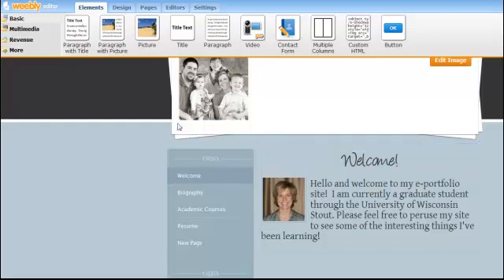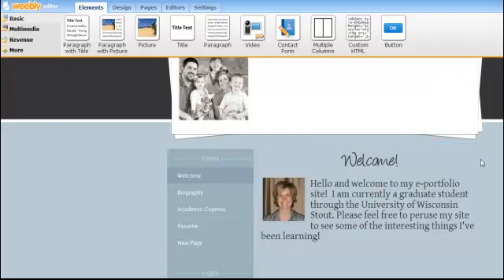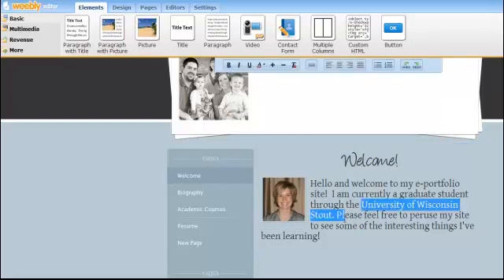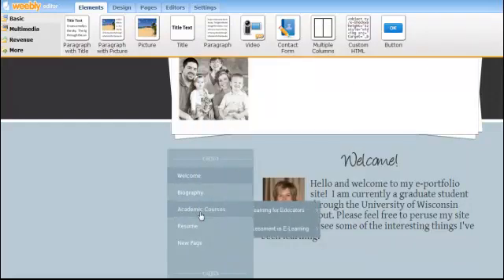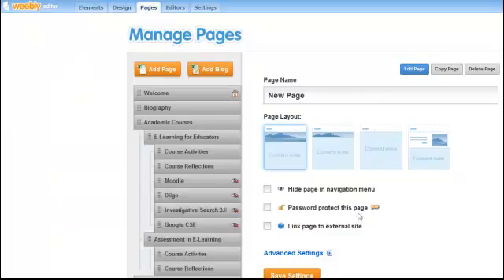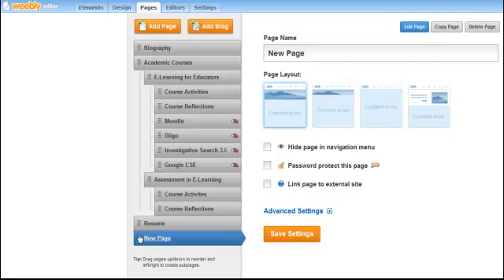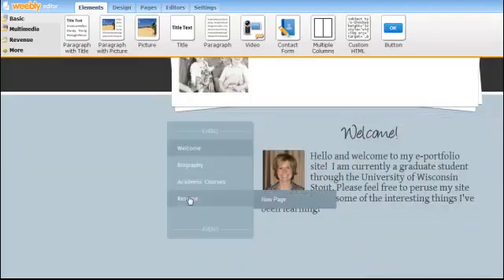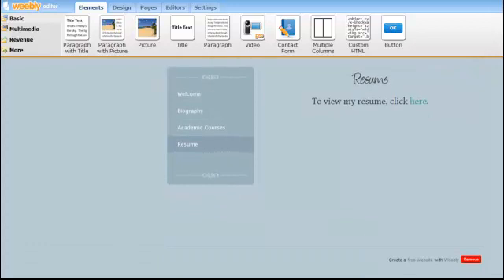weebly podcast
How to add subpages in Weebly